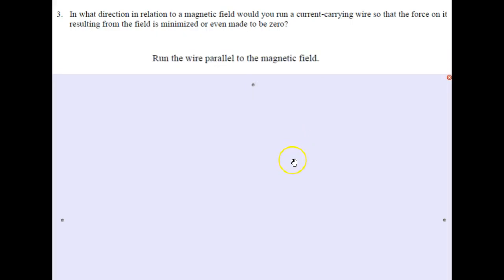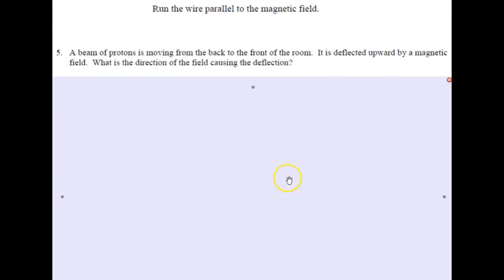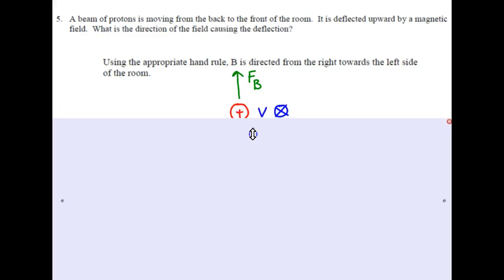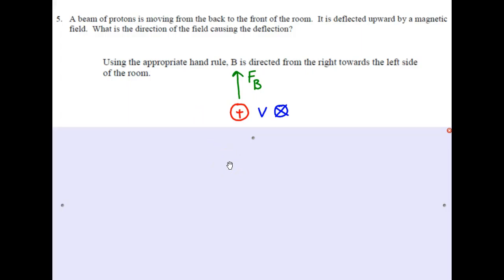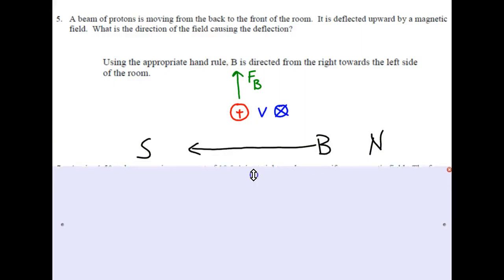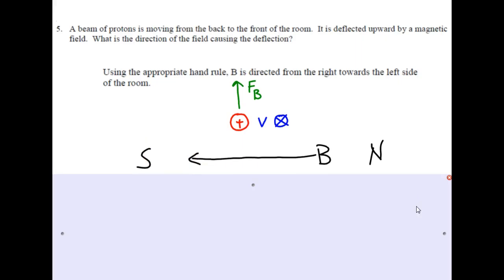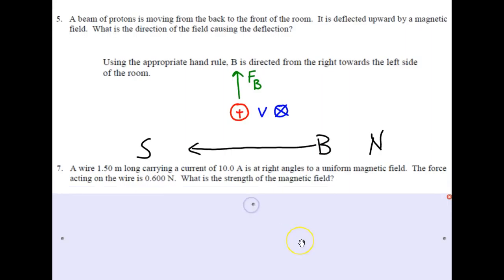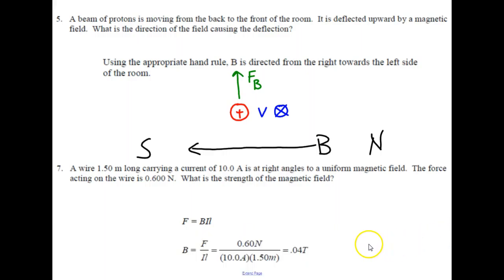Regents Physics Electromagnetism Problem Set #3, 5 and 7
This video discusses the solutions to the Regents Physics Electromagnetism Problem Set #3, 5 and 7 as taught at Trumansburg High School.